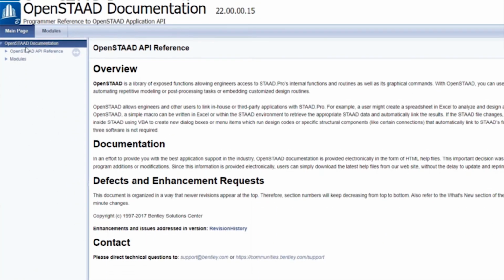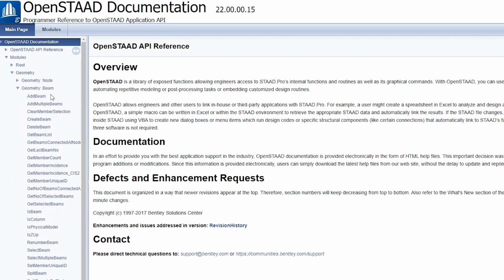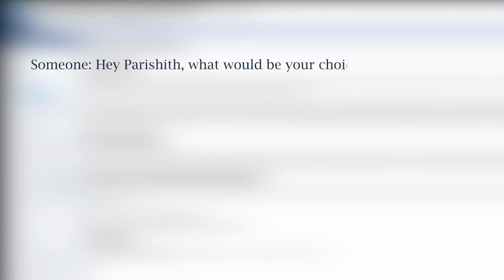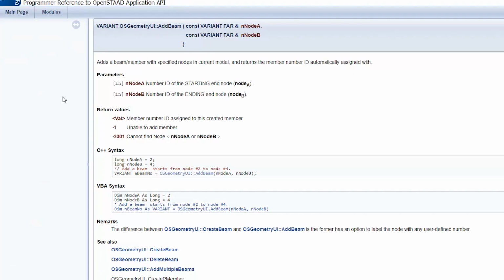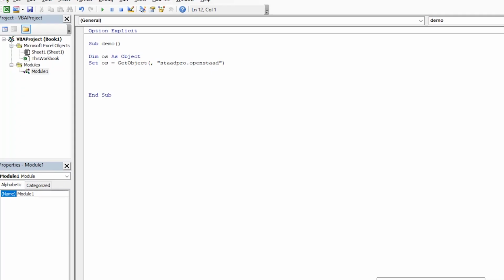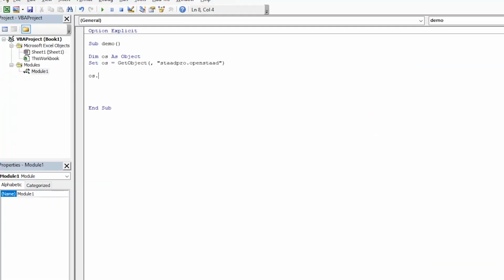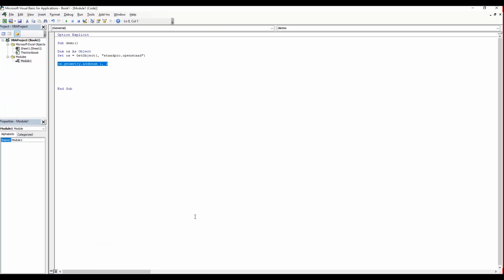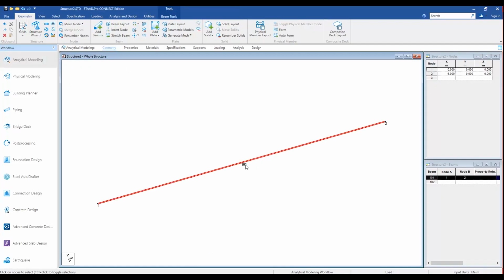EXCEL to STAAD: Automatically Generate Beams in Seconds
If you are looking forward to automating the process of creating a beam in STAAD from EXCEL. Then this is your video.

Tutorial to effectively increase the productivity of civil and structural engineers.